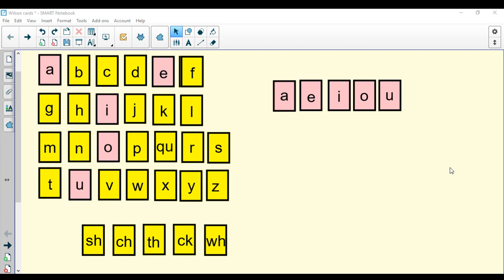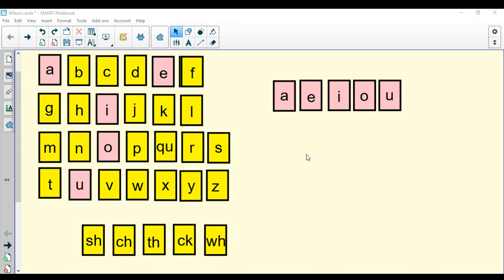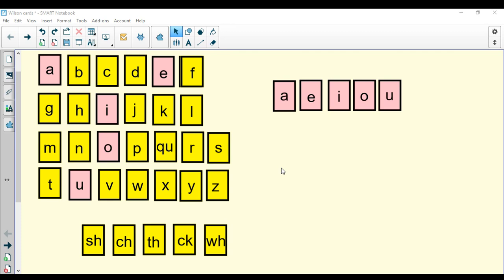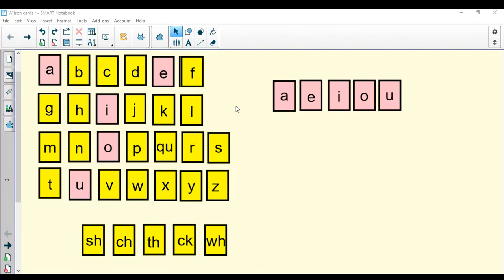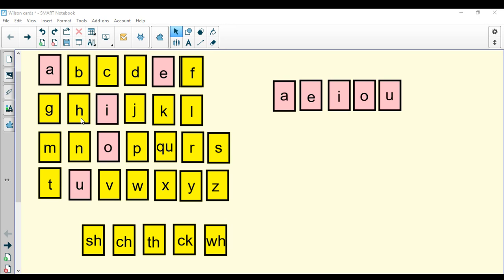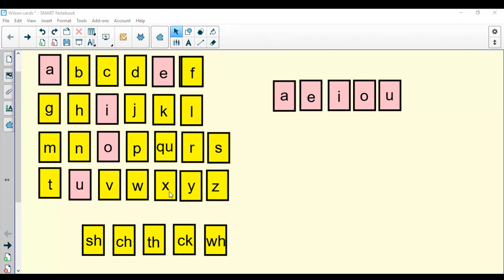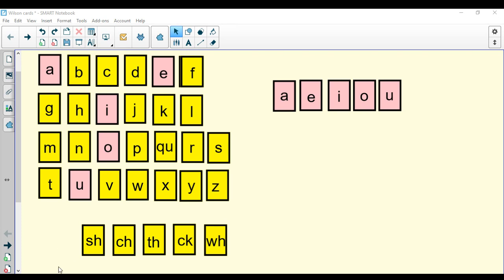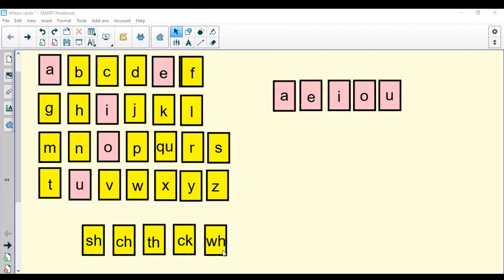Kindergarten - 2nd Grade Basic Reading - Sound Drill - April 27